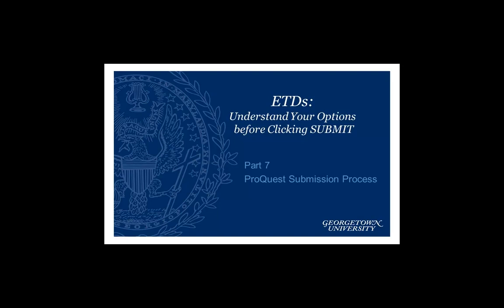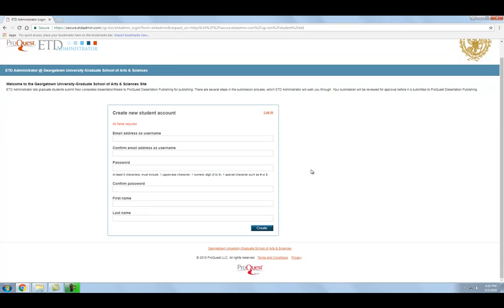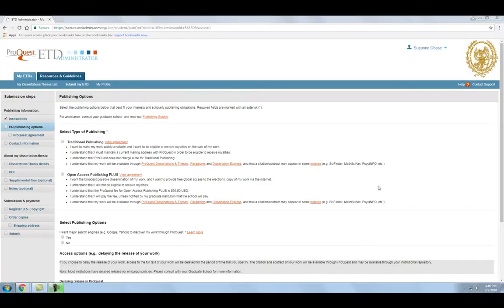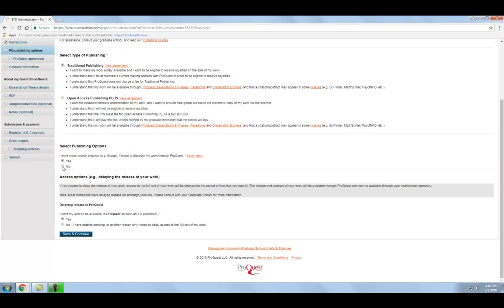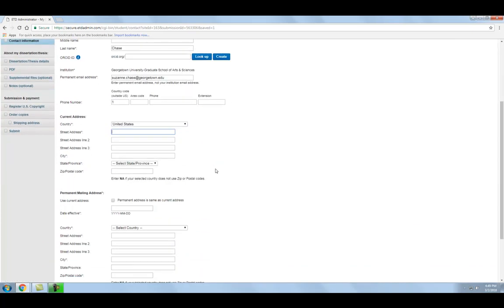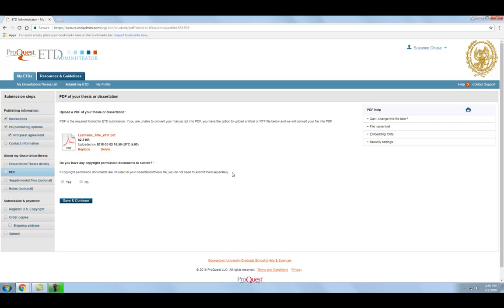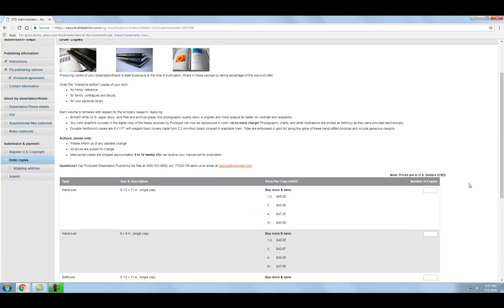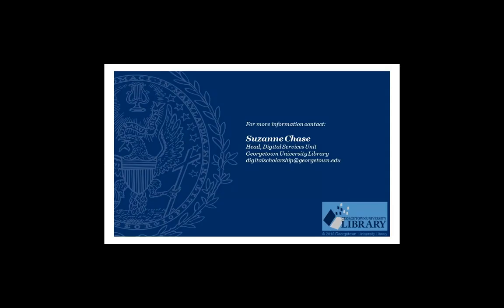ETDs: ProQuest Submission Process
This video outlines all the steps that must be taken to submit your thesis or dissertation through the ProQuest online portal.